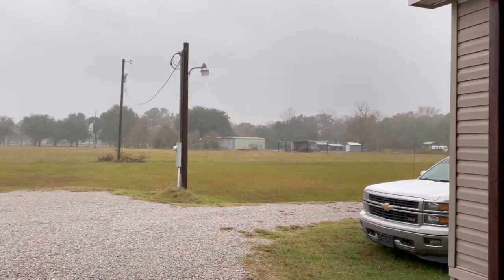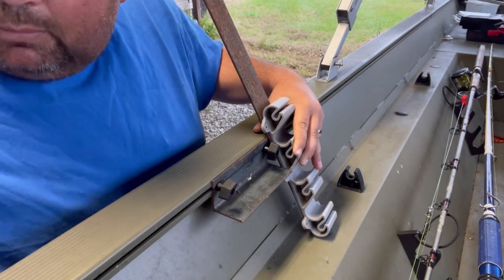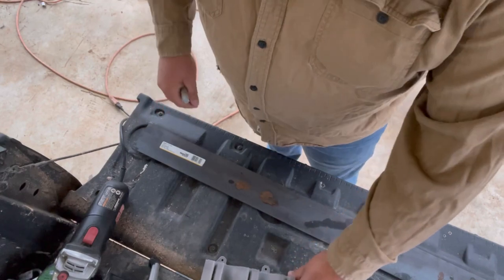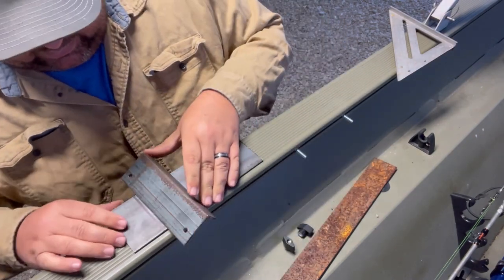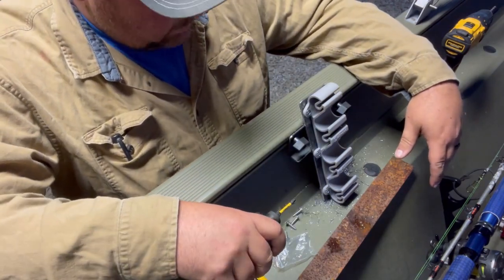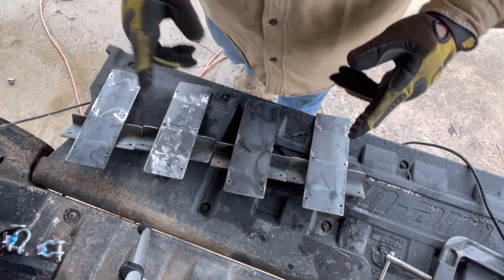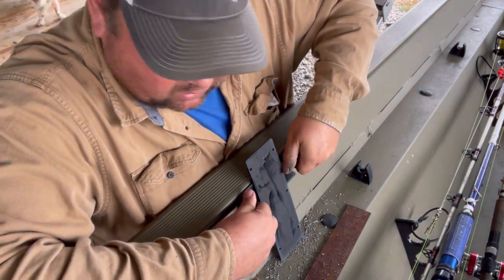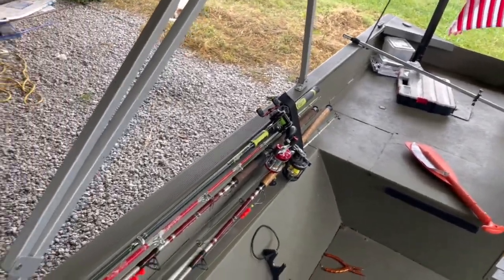Tracker Grizzly Versa Track DIY rod holders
This will fit any boat with the Tracker Versa Track rail system. Easy to make and provides storage for up to 6 rods per set!

24" - 2x2x1/8" angle iron
48" - 3"x1/8' flat stock
2  - Attwood 6 rod criss cross holders
8 - 1/4-20x3/4" carriage bolts
8 - 1/4-20 T-bar kob
self etching primer
VHT black epoxy paint